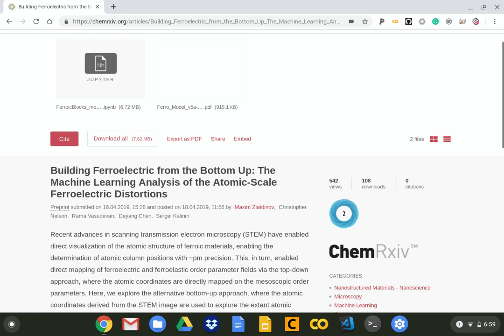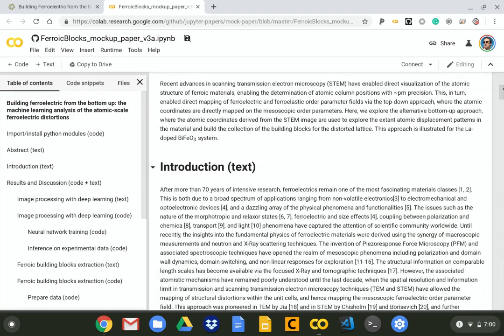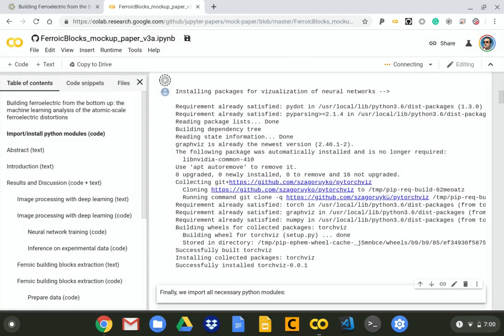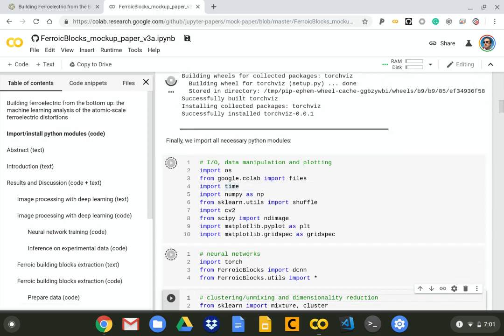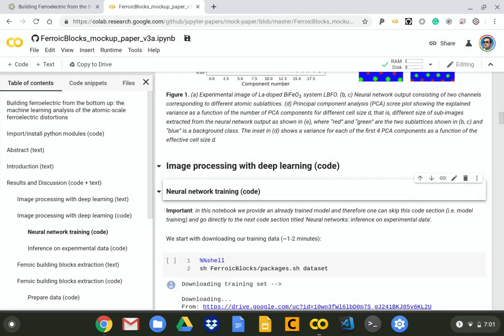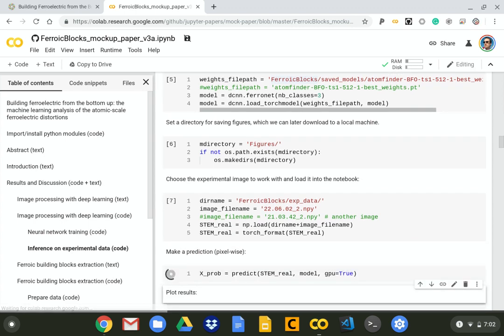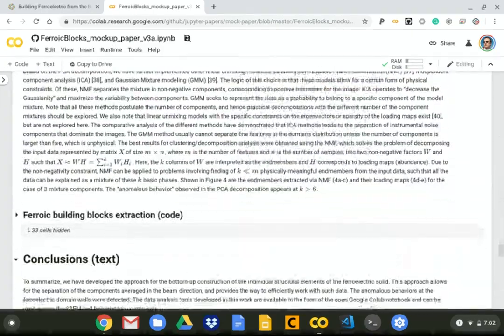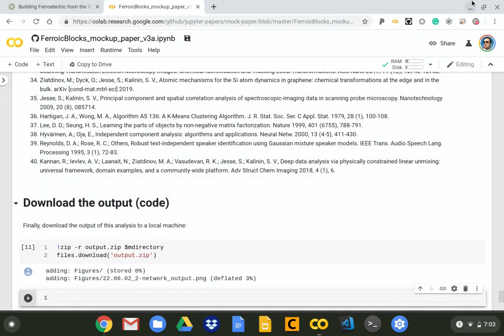Jupyter paper (paper with executable code)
A brief introduction to "Jupyter paper" concepts